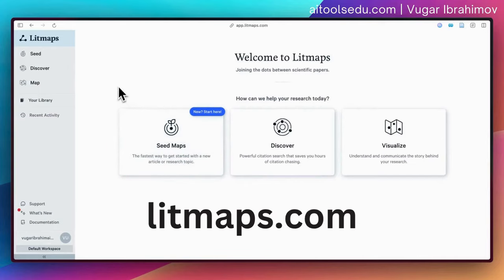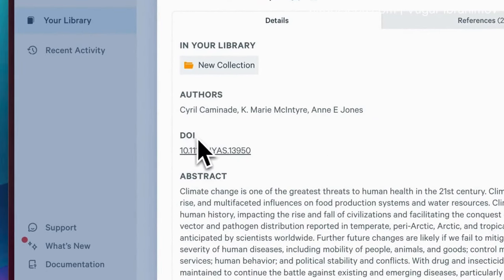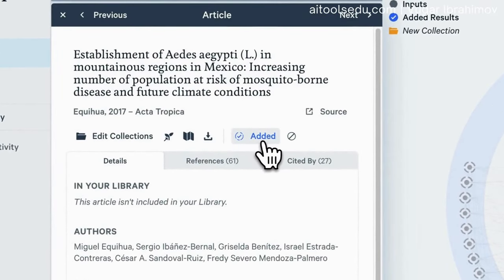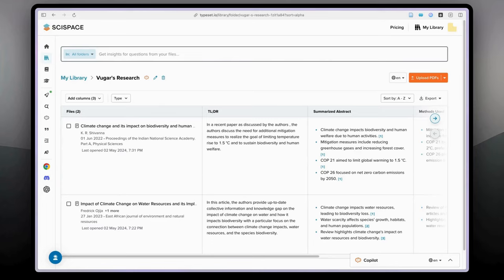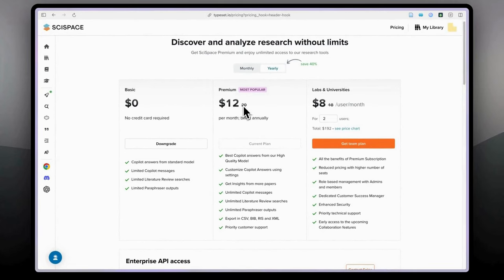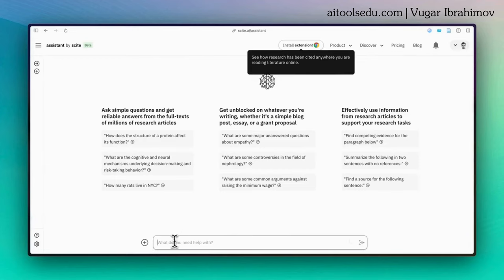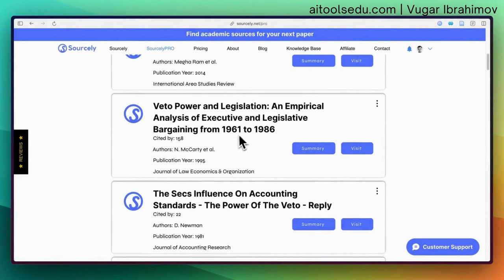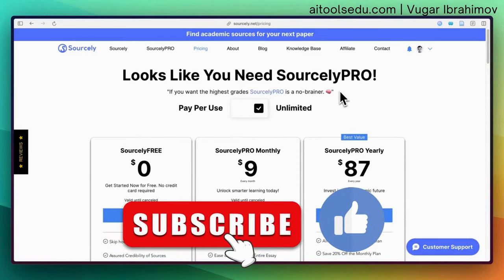3 Selected AI Websites for Academic Literature Review + Bonus (Combo Tutorial)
I tested more than 100 Artificial Intelligence Tools.

These 3 are among the bests and my favourites.

1. Litmaps AI, with it (Free / Premium) you can:
→ Discover the most relevant academic papers faster
→ See your research from a bird's-eye view
→ Visualise and understand relationship among your academic sources

2. SciSpace AI ✅

SciSpace AI features:

→ Academic Literature Review Tool
→ Extracting Data from Documents
→ Copilot to read Articles/Papers
→ Paraphraser

✅ 📢 DISCOUNTS

🌟 SciSpace offers special discounts for all: 🌟

You can watch my full tutorial on SciSpace where I covered other features:

3. Scite AI

→ Access 1.2 billion citation statements extracted and analyzed from
→ 187 million articles, book chapters, preprints, and datasets

Tools covered in this video:

00:03 Litmaps
04:58 SciSpace
09:08 Scite AI
11:49 Bonus (Sourcely AI)